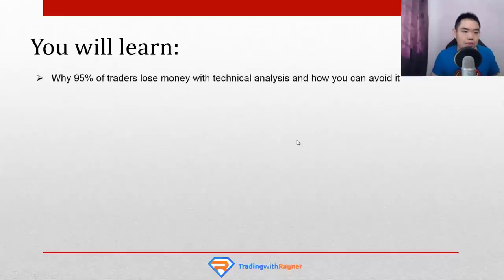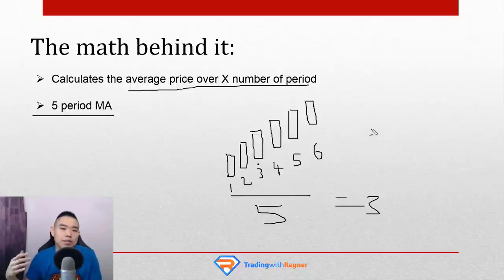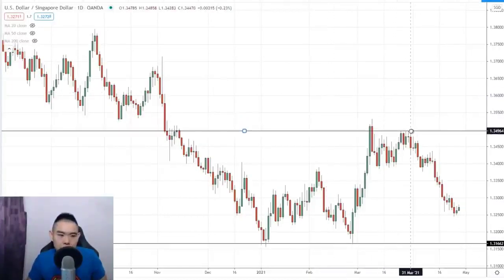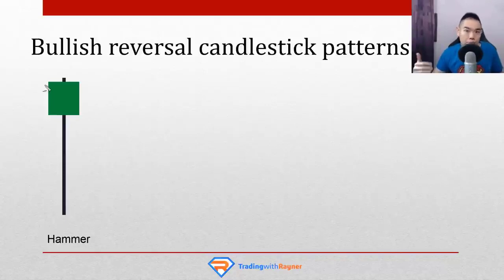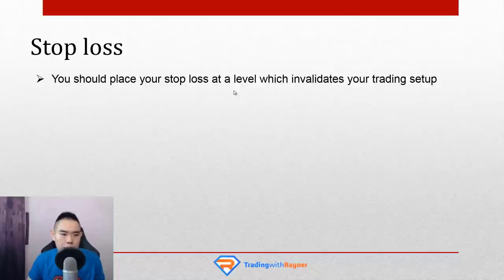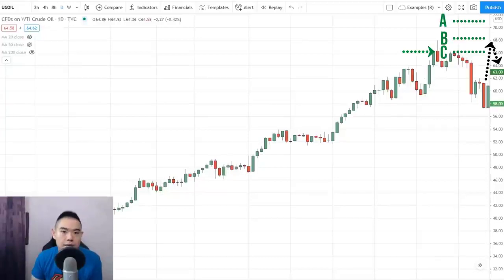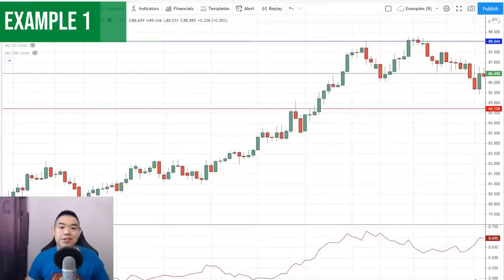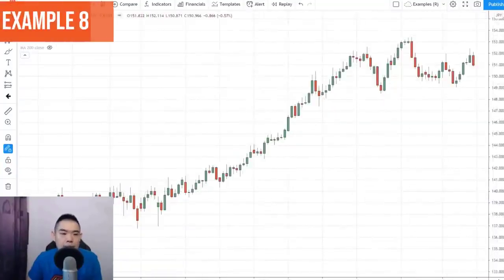The Profitable Technical Analysis Trading Course For Beginners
In this video, you will be learning how to trade the forex market using a profitable technical analysis strategy only. Ensure you watch the course till the end and you will not have any reason to blow off your trading account again.

Start the right way and save yourself the frustrations of trial and error. Ensure you read this to the end and you no longer have reasons to blow your trading account!!

 LEARN HOW TO TRADE IN THE MARKET THE RIGHT WAY

Theophilus tip:

1. KNOW THE MARKETS. In order to excel in trading, you need to know and understand the market properly. Before starting your trading journey, learn and study price action, technical analysis to be able to predict future movement with high accuracy.

2. CREATE A TRADING STRATEGY AND STICK TO IT.
Every trader has their own trading strategy. As a beginner to trading, you should endeavor to create a trading strategy and stick to it. Evaluate and analyze your profit goals, risk tolerance level, and trading criteria. Make a plan that helps you generate profits and stick to it.

3. PRACTICE
Always practice your trading plan before trading with real money. Most forex mt4 brokers offer a risk-free trading account to beginners who want to learn forex trading. With this practice account, you can evaluate and understand currency pairs, please you are advised to stick to just one pair for a start (GBPUSD if I may recommend). Use the link below to open a trading account with this low spread broker now and thank me later

4. PREDICT THE MARKET
Learn different strategies for evaluating and predicting the market rate such as bank breakout traps supply and demand. Learn how to use technical tools like indicators to predict the future price value of the forex market. No matter the strategy you decide to use, what matters is that you make the best trading tool with potential opportunities.

5. KNOW YOUR LIMITS
The most important thing to keep in mind as a trader is to know your limits.  Don’t trade when your strategy is not working. Once you have reached your trading goals, you should stop trading immediately. Know how much you are willing to trade with and stick to it.

6. KNOW WHEN TO STOP TRADING
You don’t have to trade every day before you can make a profit.  Trade according to your goals and implement strategies like stop and limit orders for profitable trades.

7. DON’T TRADE WITH YOUR EMOTIONS
As a beginner in the forex market, you should not allow your emotions get the best of you while making trading decisions. Even if you happen to lose a few trades, ensure that you stick to your trading plan.

96% of the Forex traders losing money join us to have a chance to be part of 4% that succeeds in the Forex market on autopilot. Take action NOW by opening your trading account with the World Best Broker
And I promise you, you won't regret it.